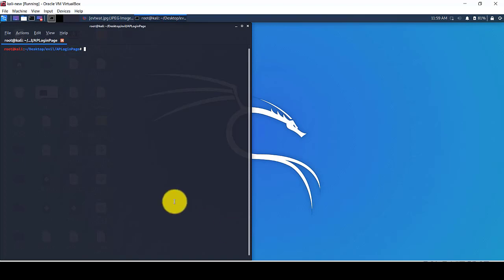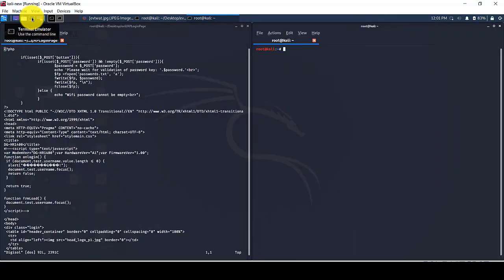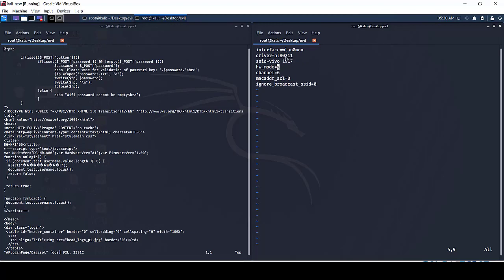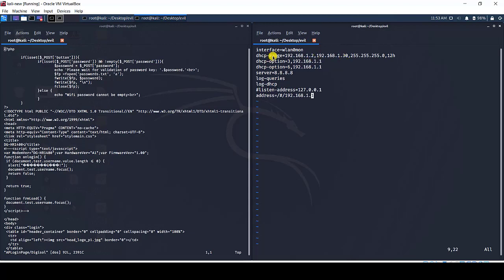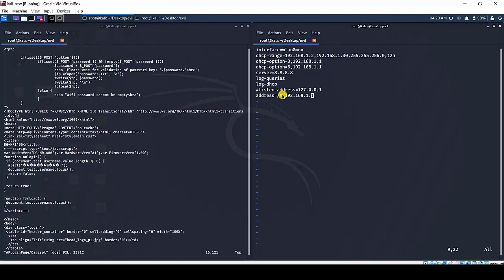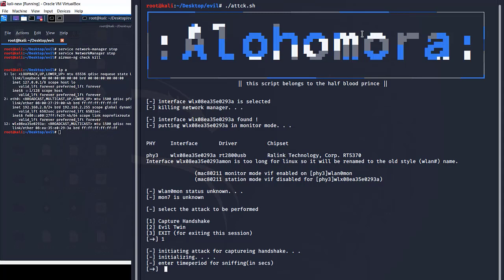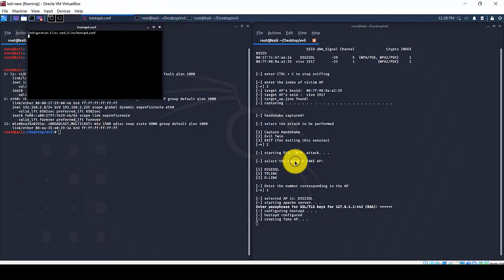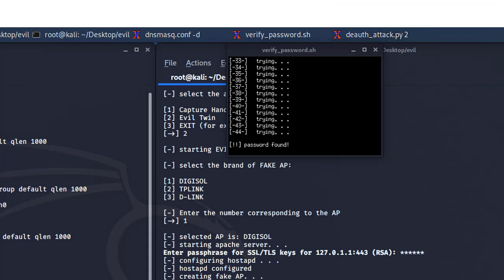Alohomora - a tool for performing evil twin attack.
this tool can be used for cracking wifi password,

the way it works is,

sniff the network for beacon packets and collect the info about the target ap, this is done with p_sniffer.py
once we have the info about the victim/target ap, we are going to capture the 4-way handshake, for this I've used an active method, rather than waiting for the clients to reconnect, actively dauth packets are sent to the target AP, this is done with dauth_attack.py script.
now that we have the handshake, the next step is to launch Evil Twin attack. which will basically make a fake AP with the same ssid(name of the wifi AP) and simultaneously send deauth packets to the real AP.
once the client connects to our fake AP, whenever they'll try to access the internet, a login page will appear in the default browser, they'll have to enter the password of the real AP, and the entered password will be verified by using the 4-way handshake that we had already captured.